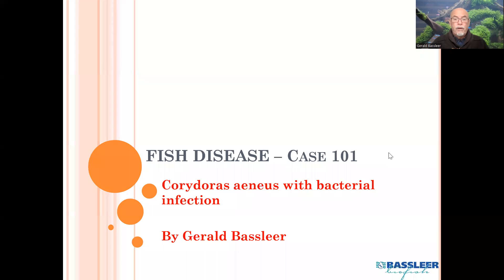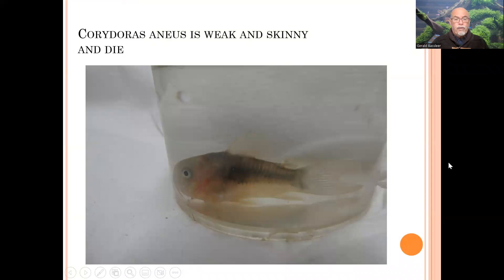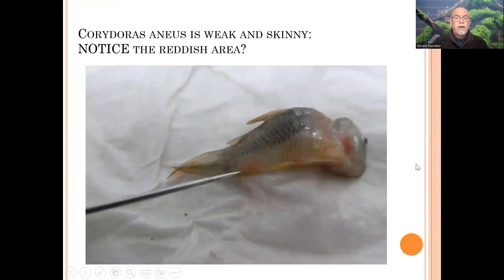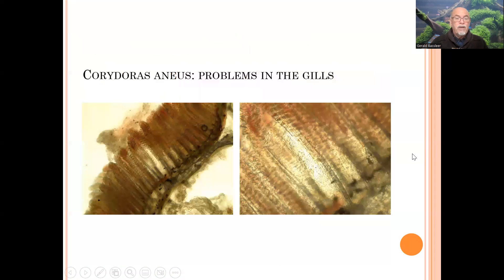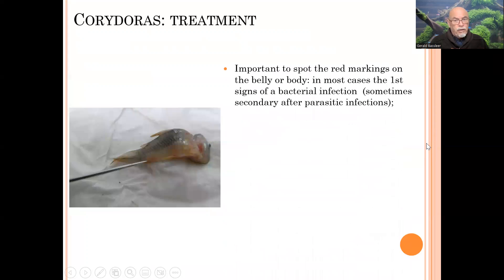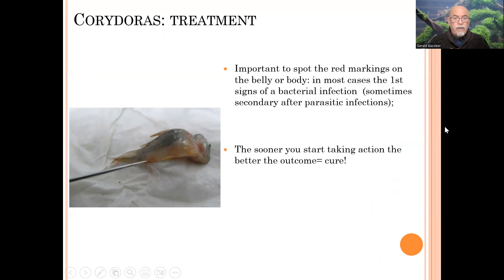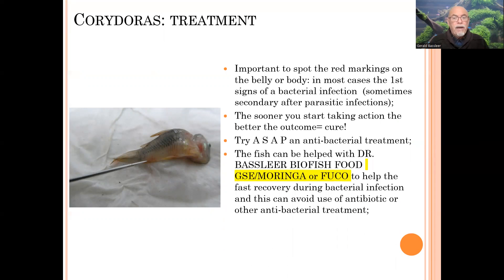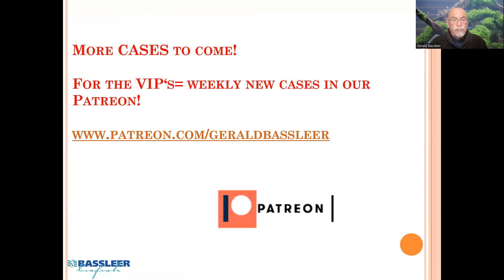Fish disease case nr. 101 Corydoras aeneus with bacterial infection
Diseased aquarium catfish Corydoras aneus= Important to spot the red markings on the belly or body: these are in most cases the 1st signs of a bacterial infection  (sometimes secondary after parasitic infections); The sooner you start taking action the better the outcome= cure!
Try A S A P an anti-bacterial treatment; The fish needs DR. BASSLEER BIOFISH FOOD  GSE/MORINGA or FUCO to help the fast recovery during bacterial infection and this can avoid use of antibiotic or other anti-bacterial treatment; Make sure the aquarium and water conditions are O.K.= the stress caused by poor conditions could have been the cause!

My books (in different languages) on fish diseases are available